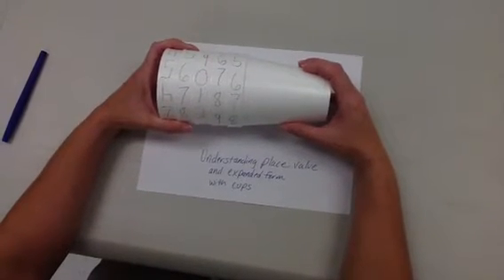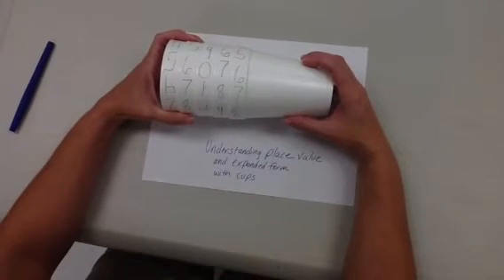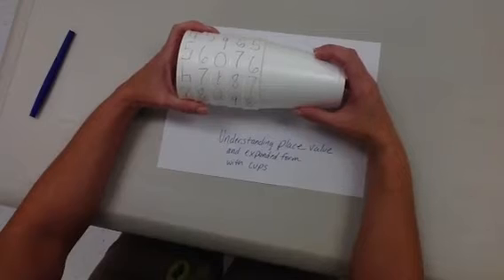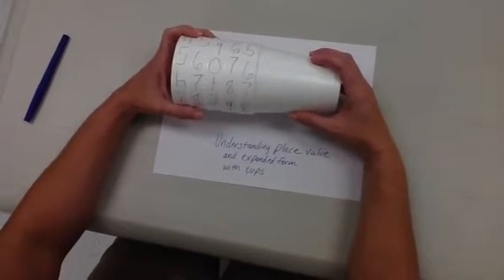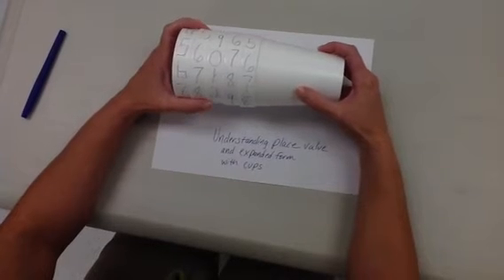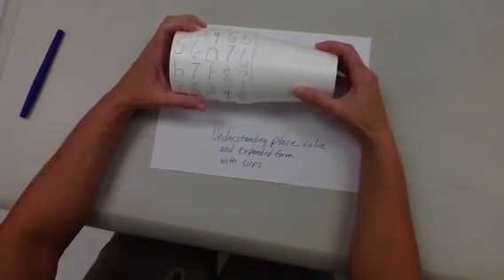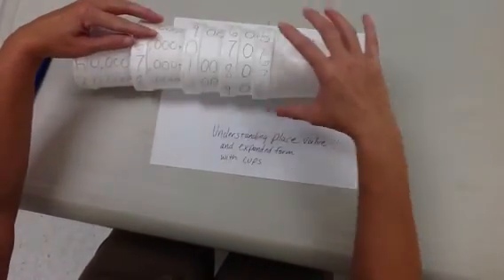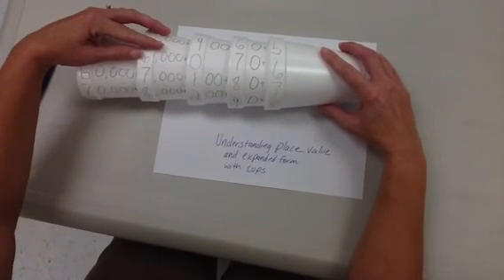Place Value & Expanded Form with Cups